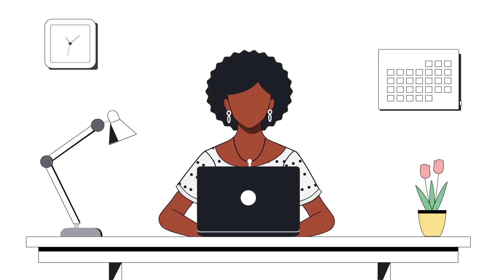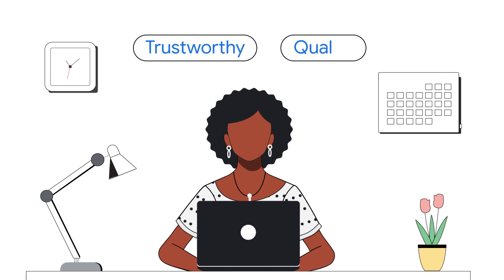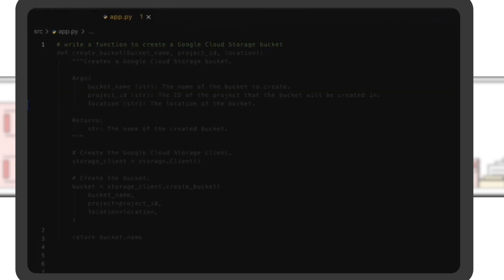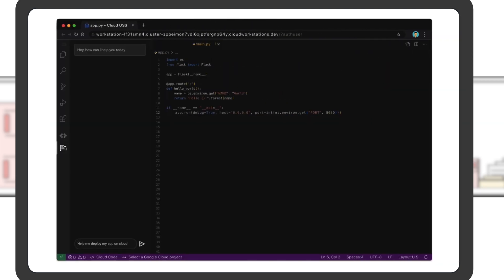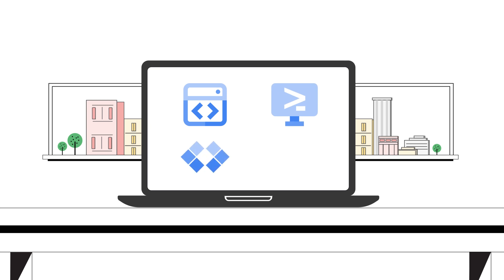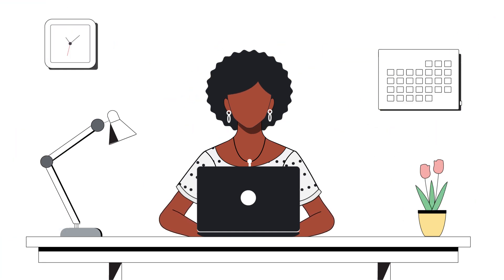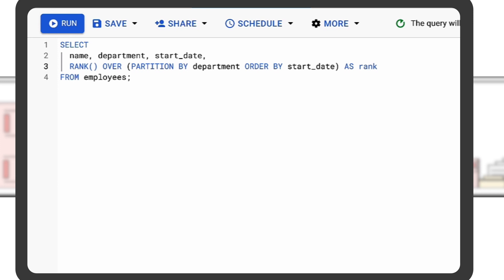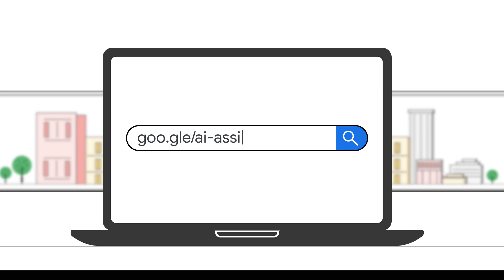Introducing Duet AI for code assistance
Say goodbye to syntax headaches and hello to fast and efficient coding with AI-assisted development in Google Cloud! With quality code suggestions and the power of all the Google Cloud client libraries and code samples, this new AI feature understands the most popular languages for AI-driven code completion and suggestions! Watch along as Developer Advocate, Priyanka Vergardia, explains how to tackle your next development project with ease, efficiency, and fun!

Chapters:
0:00 - Intro
0:32 - What is AI assisted development?
2:00 - Demo of AI assisted development
2:42 - The power of AI across Google Cloud
3:46 - Wrap up